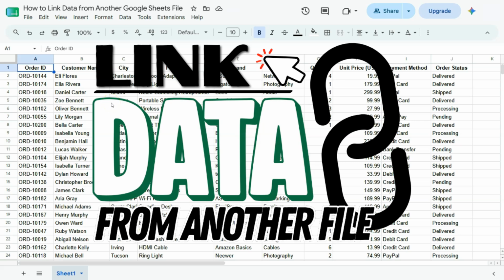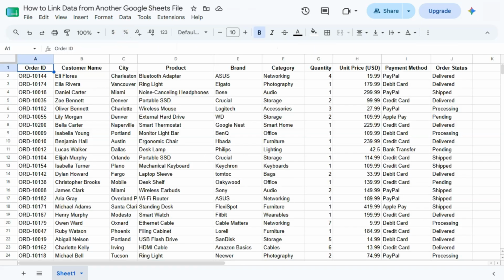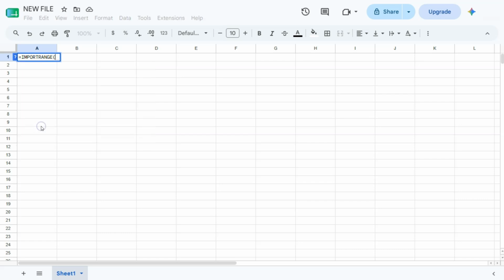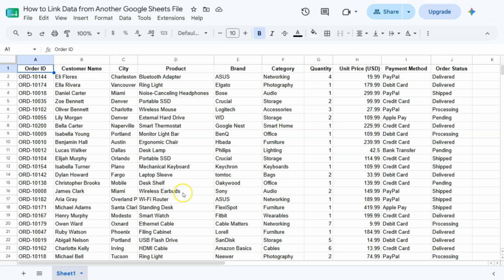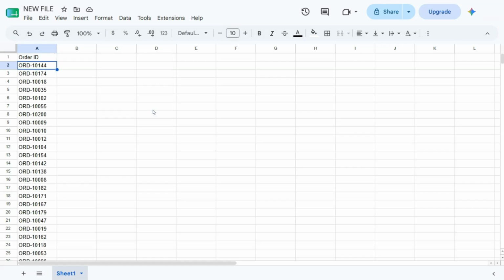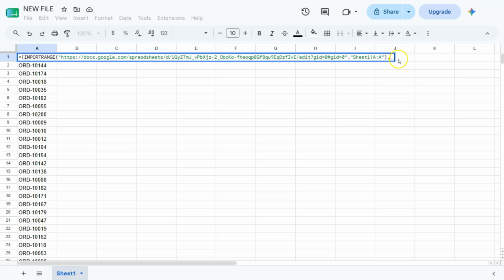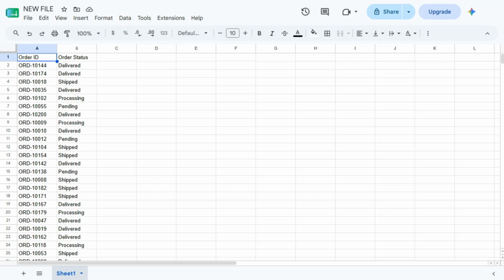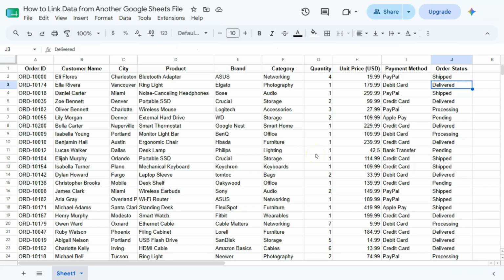How to Link Data from Another Google Sheets File (Data Linking)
Learn how to link data from another Google Sheets file accurately!

This beginner-friendly tutorial walks you through the entire process, from connecting spreadsheets to keeping your data updated automatically. Whether you're managing reports, collaborating with a team, or organizing information across multiple files, linking data can save time and reduce manual work. You'll also discover helpful tips to avoid common errors and ensure your linked data stays reliable. Follow along step by step and start building smarter, more connected Google Sheets that update seamlessly whenever the source data changes.